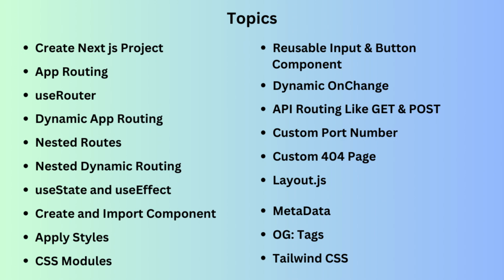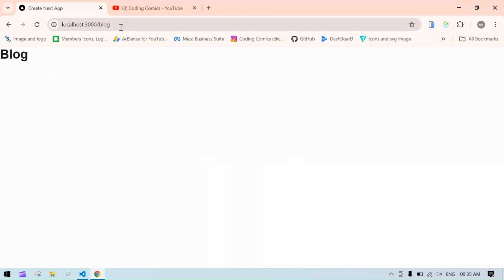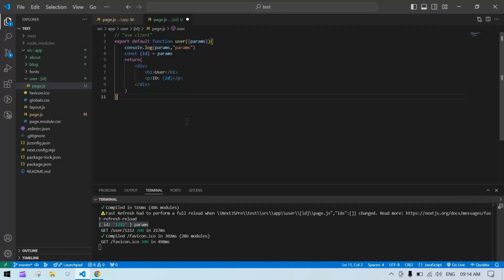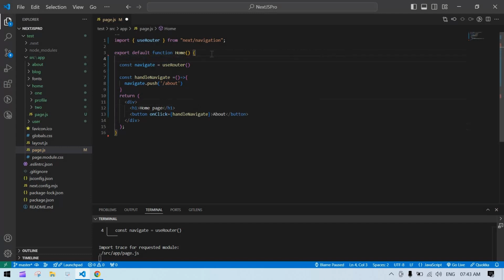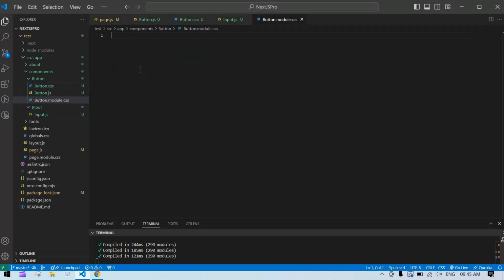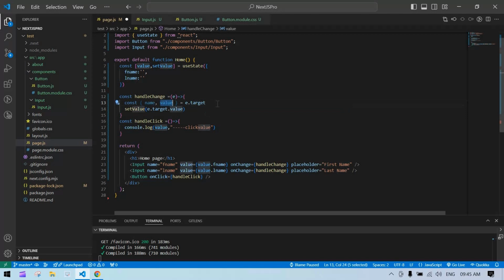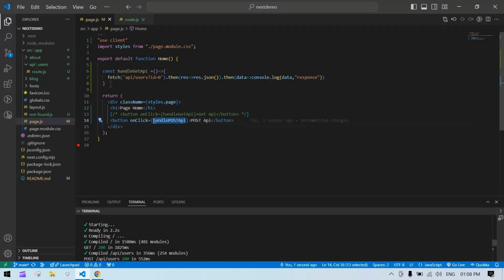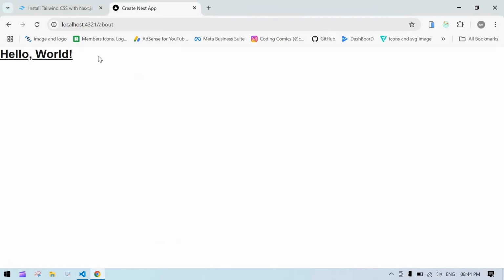🚀 Next Js Basics || Next Js for Beginners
Create Next js Project
To start with Next js, install it via npx create-next-app command. This initializes a project with the necessary configuration to run a Next js app, including the app directory (for App Router-based routing), pages directory and all essential files.

App Routing
The App Router is based on a file structure within the app/ directory. Routes are automatically generated from the folder and file structure, simplifying the creation of routes. Each folder represents a route, and the page.js file within each folder renders the route content.

useRouter
The useRouter hook is used to access the router object inside React components. It provides route-specific details and functions, allowing navigation and route manipulation programmatically, such as navigating between pages or fetching route parameters.

Dynamic App Routing
Dynamic routing is set up by creating files within square brackets, such as [id].js. This approach allows building routes with variable parameters, making it easy to handle routes based on dynamic values like user IDs or product SKUs.

Nested Routes
By nesting folders within the app/ directory, Next js enables creating multi-level routes, which is particularly useful for organizing related content hierarchically (e.g., /dashboard/settings). Each folder can contain its own page.js, layout.js, or other components for specific views.

Nested Dynamic Routing
Nested dynamic routes combine the nested route structure with dynamic segments. For example, app/products/[category]/[id]/page.js creates a route structure like /products/shoes/123, where [category] and [id] are dynamic.

useState and useEffect
These React hooks are widely used in Next js for managing component state (useState) and performing side effects (useEffect). They integrate seamlessly within Next js components to handle interactive features, data fetching, and component lifecycle events.

Create and Import Components
Creating reusable components is straightforward in Next js. Components can be organized within a components folder and imported wherever needed. This promotes clean, modular code and allows easy updates across different parts of the application.

Apply Styles
Next js supports a range of styling options. You can use global CSS, CSS Modules, or utility-first frameworks like Tailwind CSS. CSS Modules allow for component-scoped styles by naming files with the .module.css extension.

Reusable Input & Button Components
Creating reusable UI elements like buttons and input fields can help maintain consistency across the app. Define these components once and use props to customize their appearance and behavior, such as size, color, and event handlers.

Dynamic OnChange
For input components, a dynamic onChange handler is crucial for tracking user input in real-time. Using onChange allows you to capture and update state as users interact with form elements.

API Routing Like GET & POST
API routes in Next js are created in the pages/api directory. You can define HTTP methods like GET, POST, etc., within each API file to handle different request types. This provides backend capabilities within the Next js project itself, without requiring a separate server.

Custom Port Number
You can customize the port on which Next js runs by using the -p flag, like next dev -p 4000, or setting PORT=4000 in .env. This is useful for avoiding port conflicts with other services on your local machine.

Custom 404 Page
Creating a custom 404 page in Next js is straightforward. Add a 404.js file in the pages directory, which will be automatically served when a route is not found, allowing you to customize the error experience.

Layout.js
layout.js in the App Router provides a way to define reusable layouts for specific routes. It can be placed at any level in the app/ directory structure and applies to all nested routes, helping to create consistent layouts (e.g., headers, footers) across sections.

MetaData
Next js allows adding SEO-friendly metadata in every route via metadata in the App Router. You can specify the title, description, and other HTML meta tags, which improves search engine visibility and user experience.

OG: Tags
Open Graph (OG) tags are essential for controlling how links from your app appear when shared on social media. These can be added in the metadata section to specify images, titles, and descriptions that show up in social previews.

CSS Modules
CSS Modules in Next js provide component-scoped styles by default. Simply import .module.css files into your components to apply styles without affecting global CSS, making style management much easier in larger applications.

Tailwind CSS
Next js supports Tailwind CSS, a utility-first CSS framework. It allows for rapid styling directly in your components and can be installed and configured within Next js by following Tailwind setup guide, which includes adding it to your PostCSS configuration.